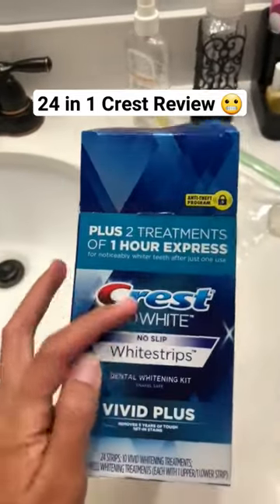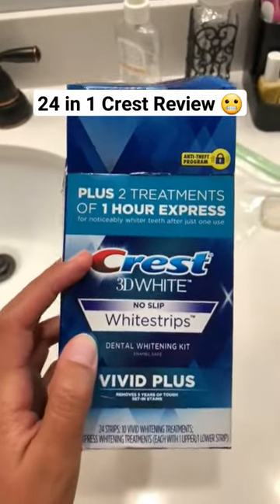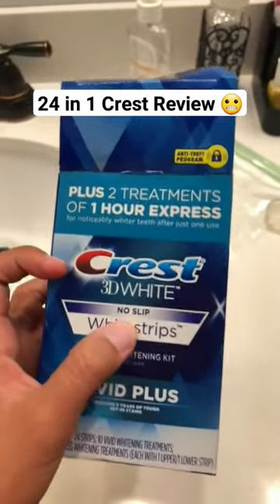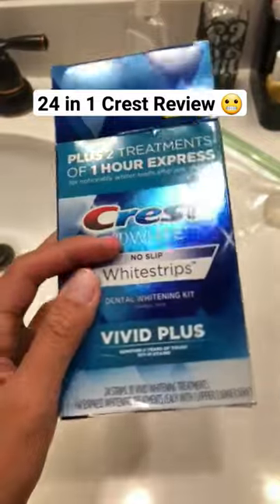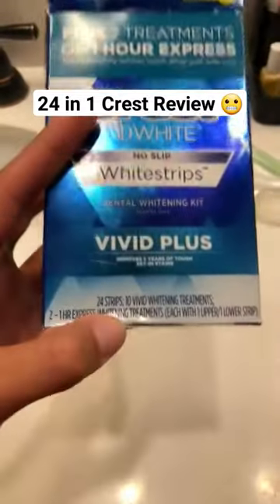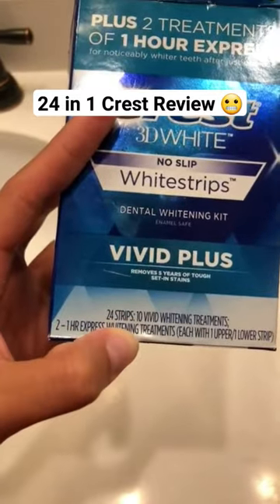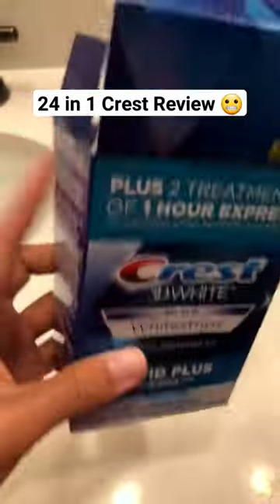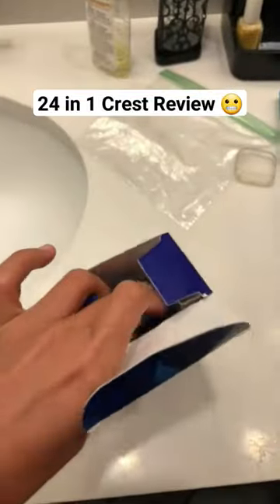24 in 1 Crest Review😬